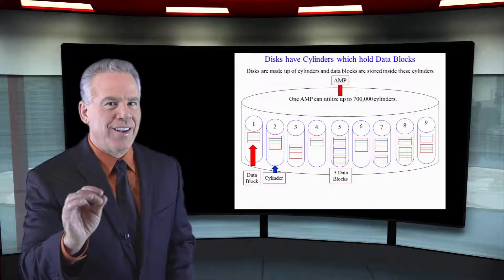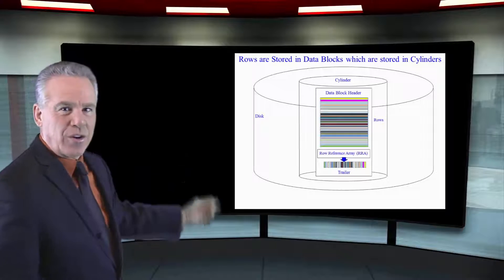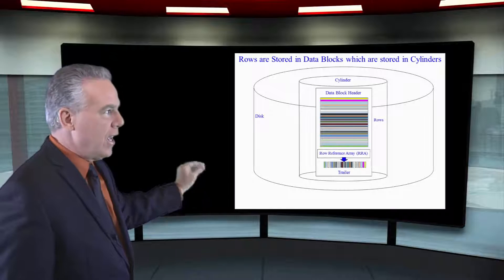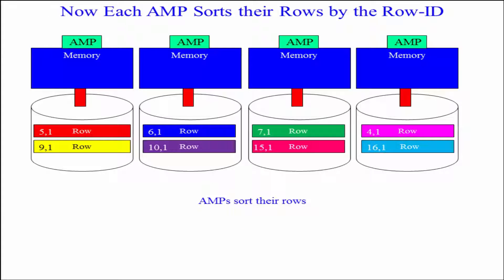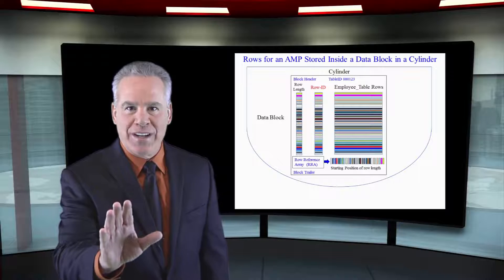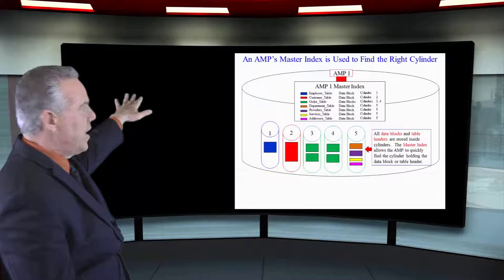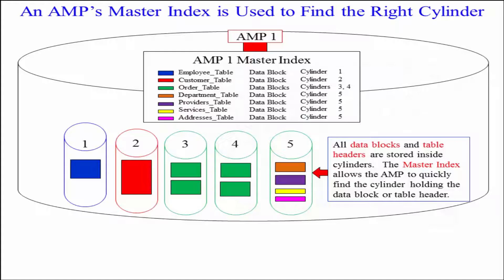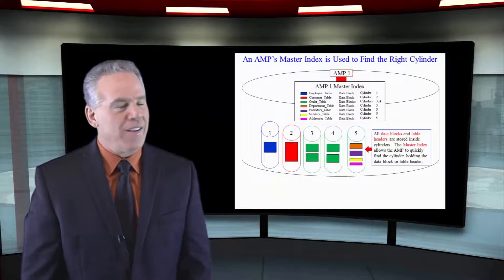Let's Learn Teradata Lesson 19: Cylinders, Row Reference Array, and the Master Index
Explore Teradata with Tera-Tom of Coffing Data Warehousing! In this lesson, learn about Cylinders, the Row Reference Array, and how Teradata uses the Master Index to find its data!